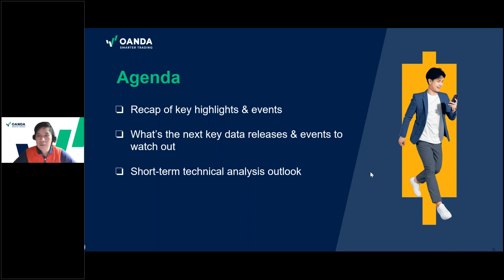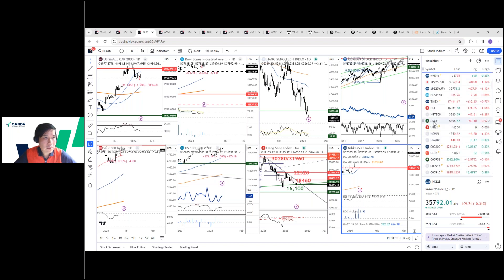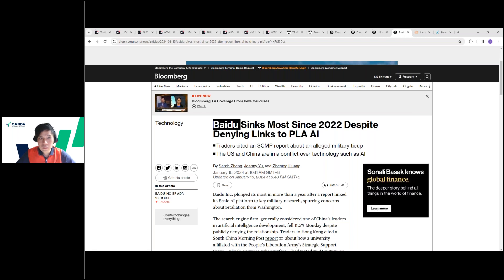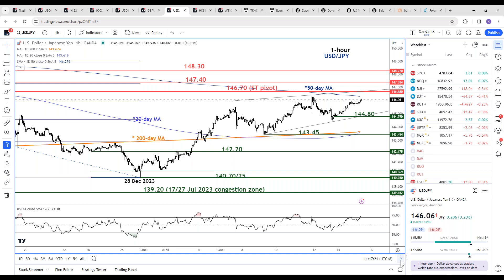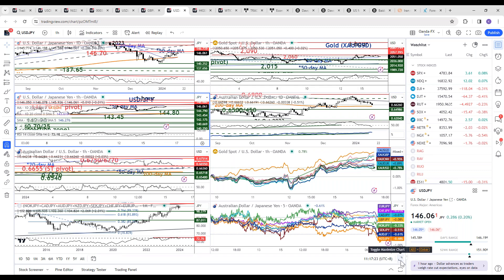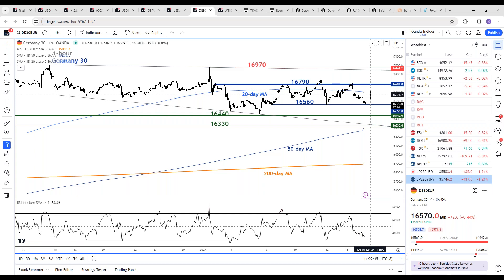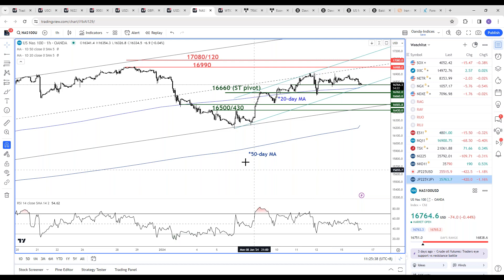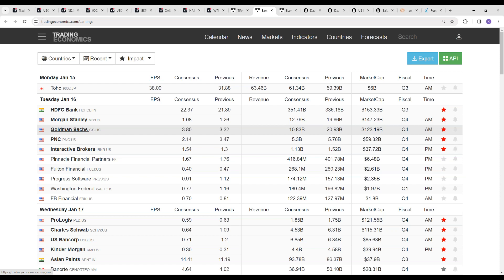16 Jan 24 ~ Your Daily Dose of Market Insights by OANDA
Contracts for Difference (CFDs) are leveraged products and carry a high level of risk. It may not be suitable for everyone. Losses can exceed deposits.

Highlights of key events, data & short-term technical outlook by senior market analyst Kelvin Wong to kickstart your day on 16 Jan 2024, Tuesday.

Key events/data: US dollar strength prevailed during today's Asia session due to an uptick in geopolitical risk in the Middle East region, especially against the higher beta currencies such as AUD and NZD.
Hong Kong benchmark stock indices continued their bearish intraday performances triggered by negative newsflow from Baidu where a report allegedly linked its AI platform to key Chinese military research, stoking fears of igniting US-China geopolitical tension.

Key events/data to look out for today: UK Employment Rate (Nov), Eurozone ZEW Economic Sentiment Index (Jan), CA Inflation Rate (Dec), US Q4 2023 earnings (Goldman Sachs, Morgan Stanley).

Short-term technical outlook: US Wall Street 30, US Nas 100, Hong Kong 33, Japan 225, Germany 30, EUR/USD, GBP/USD, AUD/USD, USD/JPY, Gold (XAU/USD) & West Texas Oil.